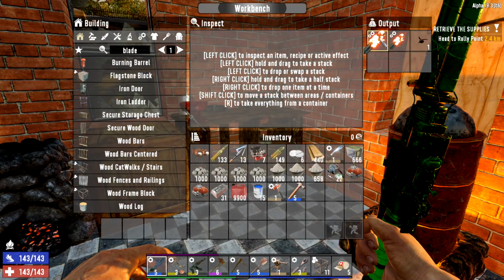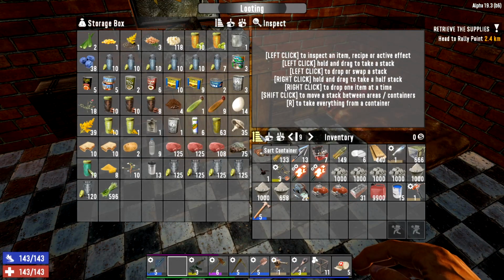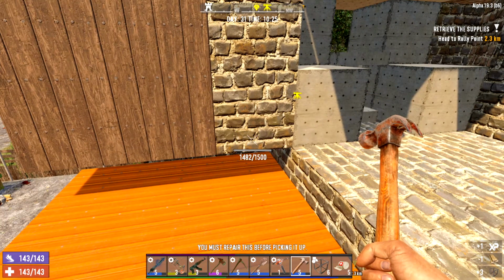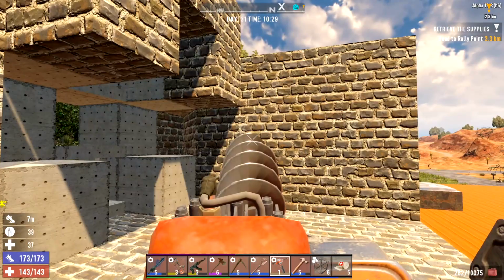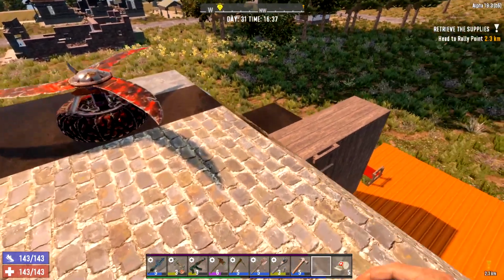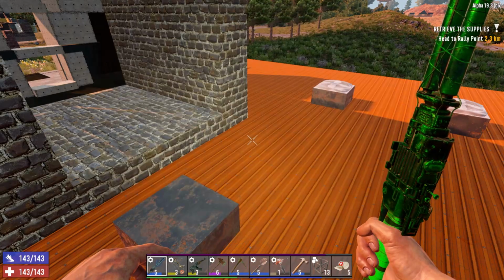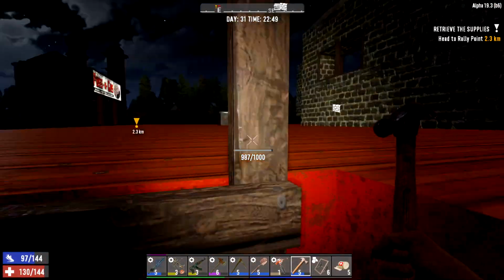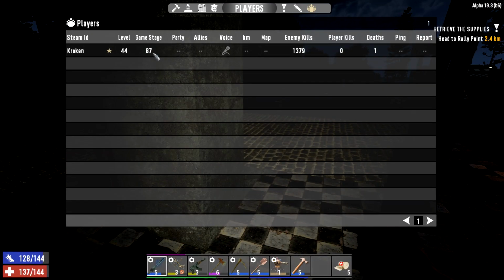7 Days To Die | Alpha 19 | CAN A NERD SURVIVE THE ZOMBIE APOCALYPSE DAY 31 | Kraken | Game Play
GAME FEATURES

7 Days to Die is an early access survival horror video game set in an open world developed by The Fun Pimps. It was released through Early Access on Steam for Microsoft Windows and Mac OS X on December 13, 2013.